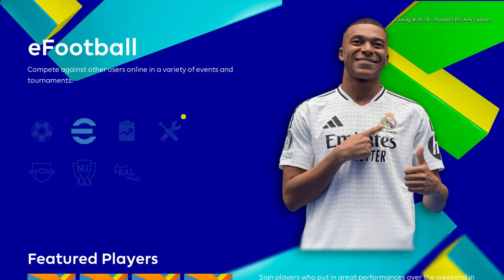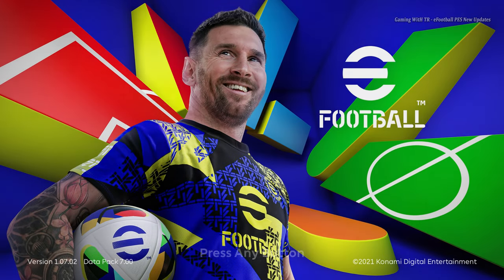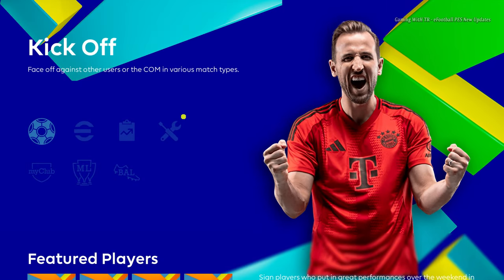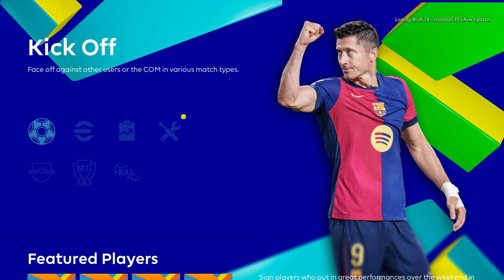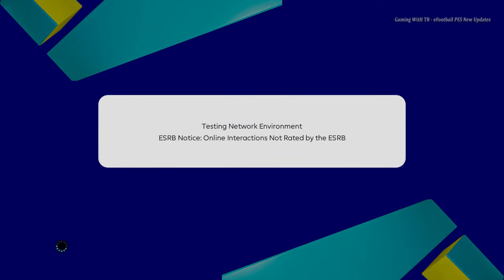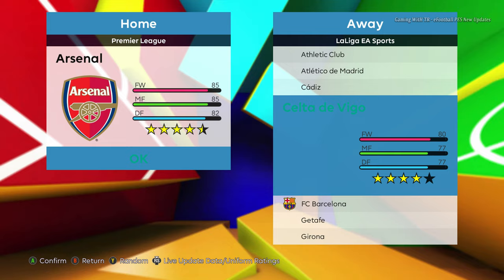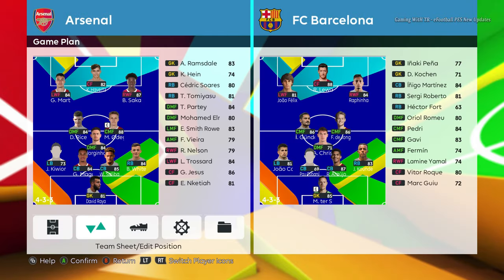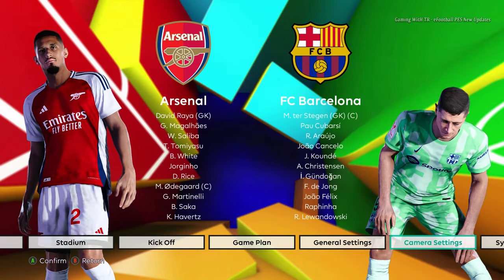PES 2021 NEW HD EFOOTBALL 2025 THEME UPDATE